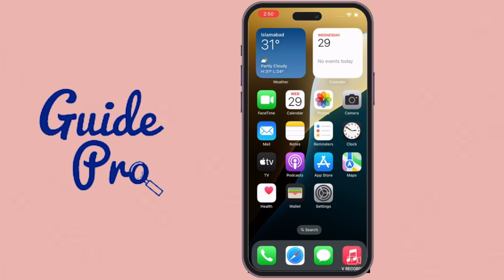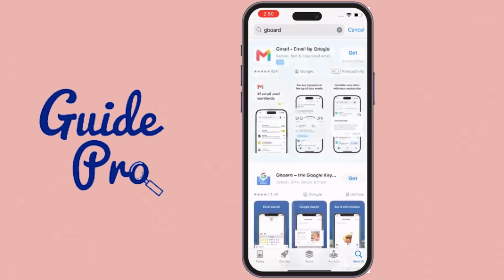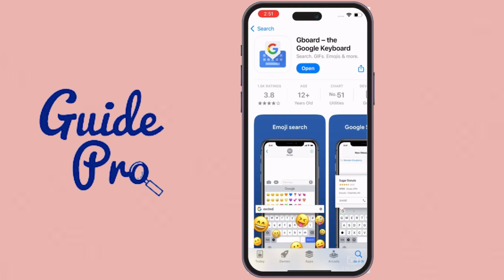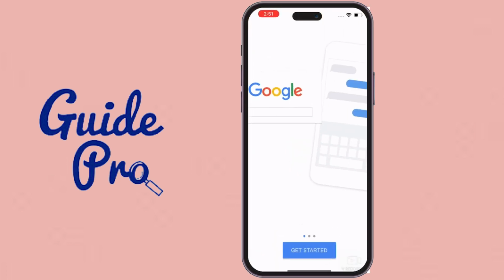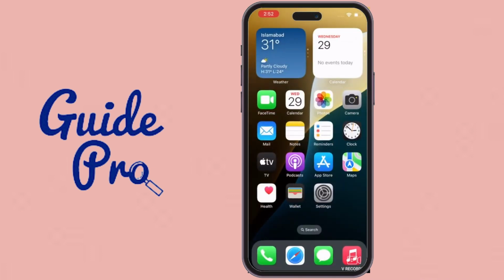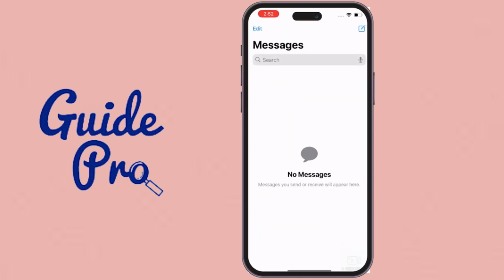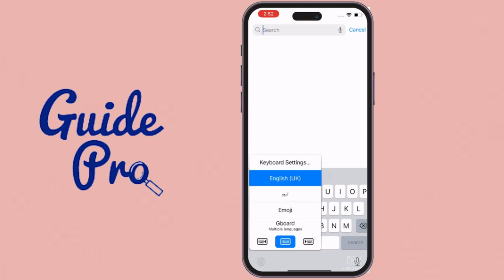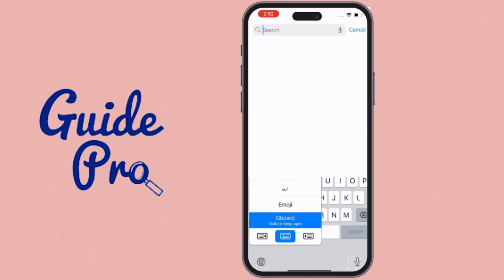How to Change iPhone Keyboard Background (Easy Gboard Trick!)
Want to customize your iPhone keyboard background? In this video, I’ll show you how to change your keyboard theme using Gboard step by step.

✅ Install and set up Gboard
✅ Enable full access
✅ Change keyboard background easily
✅ Apply custom themes instantly

Perfect for iPhone users who want a stylish and unique keyboard.